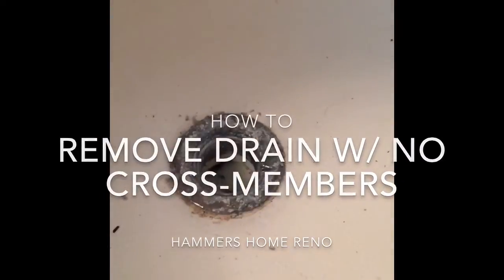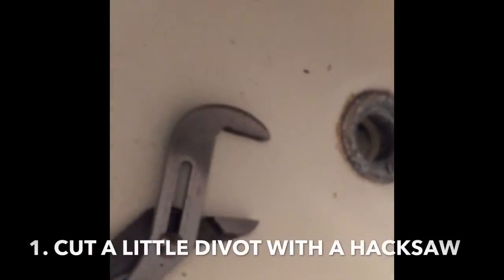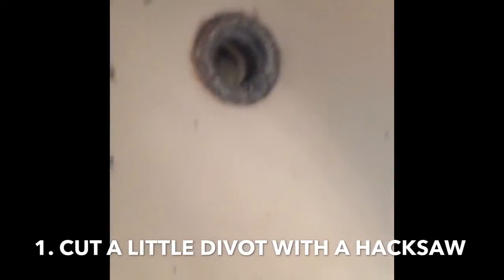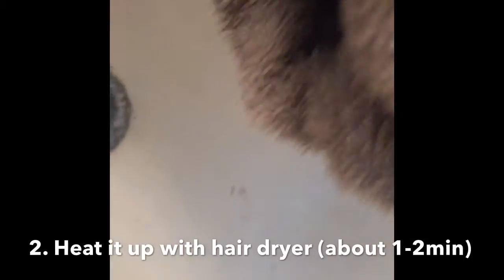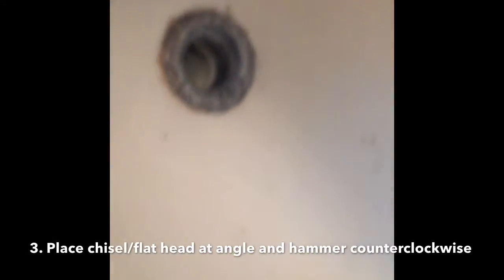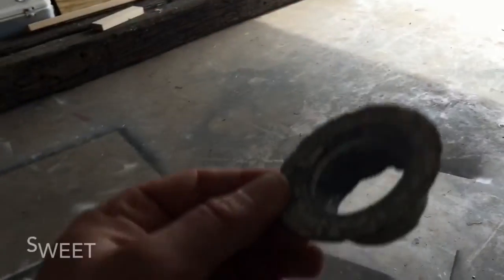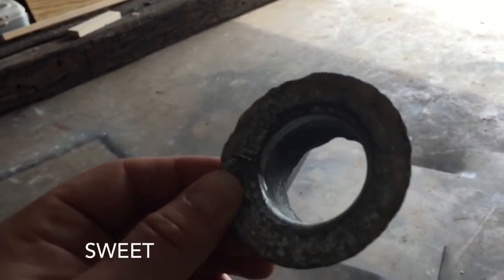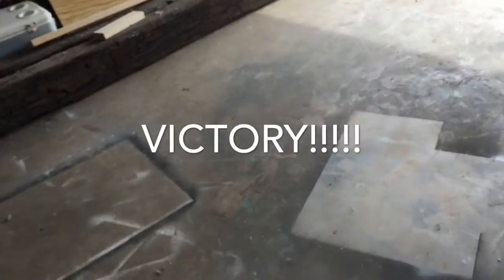Remove Tub Drain (Spud) With No Cross-Members (Hacksaw/Chisel/Hammer Method)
After trying every option I could think of, I finally got this drain out. This method is kind of a last resort, but overall it was not very difficult, especially once I heated the plumbers putty up. Steps: saw a small divot in the drain, heat up the drain with hair dryer, place chisel or flat-head screwdriver angled into the divot, hammer the chisel counterclockwise until the drain is loose.